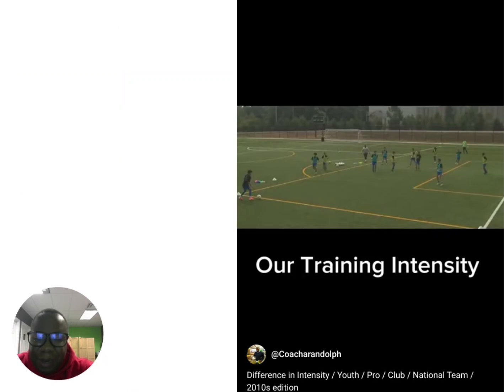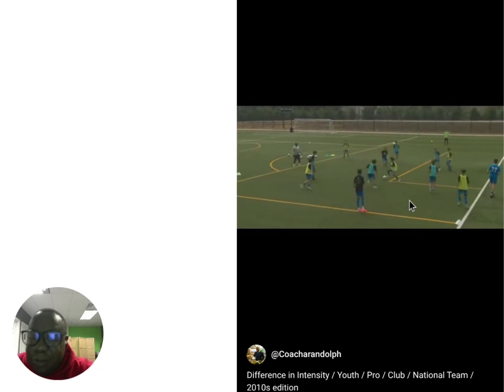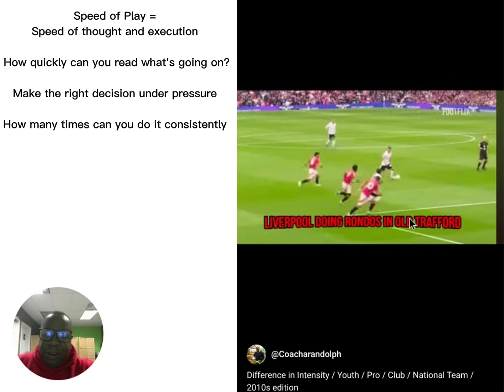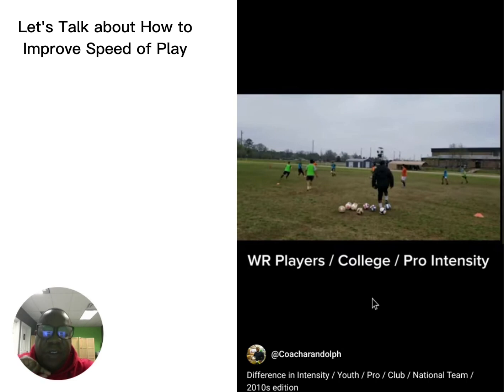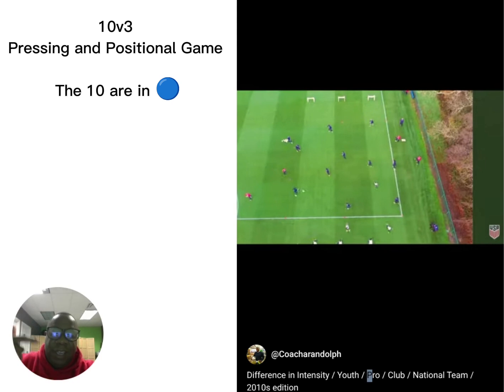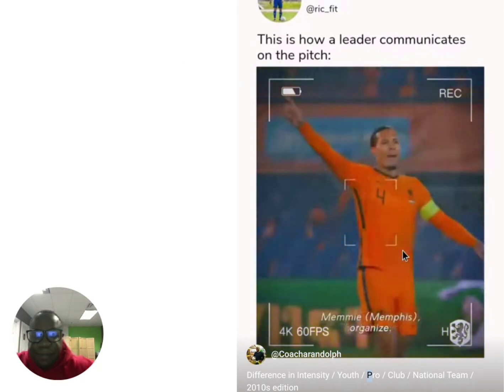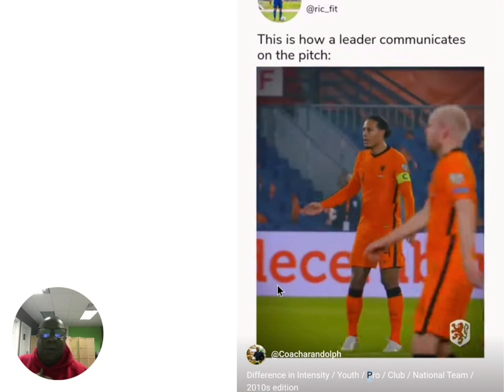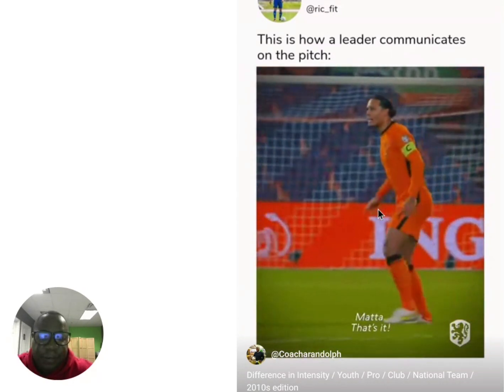COACHING Speed of Play in Youth soccer / Film Breakdown /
Hey coach, glad you're here.

My name is Anthony Randolph. This channel exists to help youth soccer coaches grow so their players, teams, and culture can grow too.

Every Monday, I share new videos with practical tools you can use right away. Whether it's building a better training session, understanding tactical ideas, or leading your team with purpose on and off the field, it's all here.

I've been in your shoes. Trying to lead well. Trying to make a difference. Trying to figure it all out. You're not alone. This space was created to support you on that journey.

Because when you grow as a coach, everything around you grows too. Your players. Your confidence. Your team culture. Your results.

📋 Simple and effective coaching tools
🧠 Real coaching for real youth soccer

Let's keep growing together.